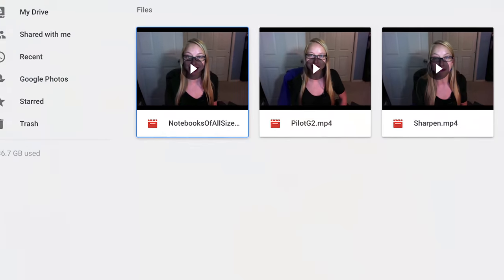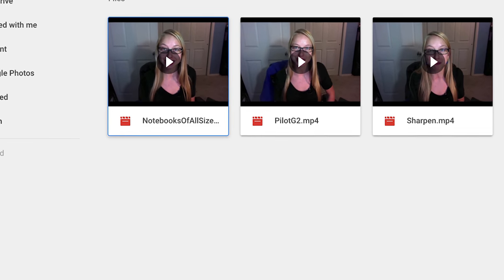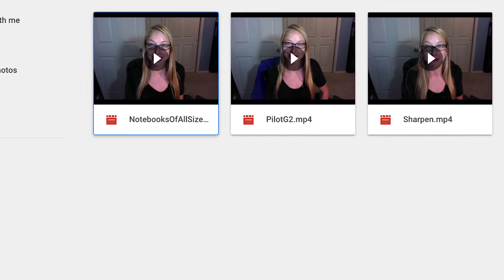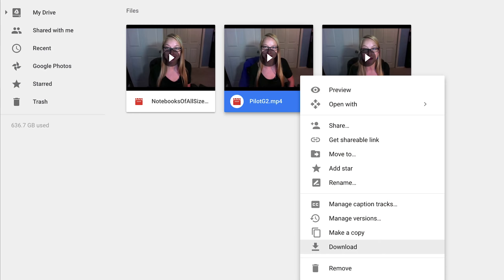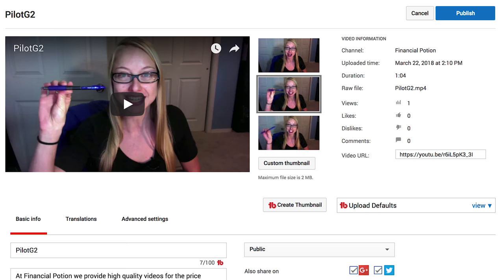Google Drive Thumbnails Are Not Your Thumbnails To Use It's Just A Placeholder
The Google Drive thumbnails are not your end all be all thumbnails.  They are not thumbnails you can or adjust or even use. Watch this short video and stop worrying!

In a previous video we talked about video delivery software’s and we mentioned using the Google Drive is great.

However we have found that some people are confused about the thumbnail they see on the Google Drive. The drive is to be used as a video saving/ delivering system only. You don’t want to use the link from the Google Drive to save to social media sites. You always want to download the video and the upload to the correct social media site which from there you can create or select a custom thumbnail. I hope this video clears the air about some of the confusion of the Google Drive, the thumbnails and sharing from the Google Drive.